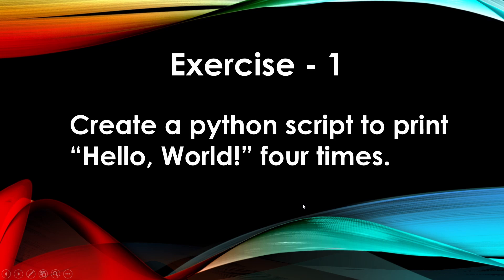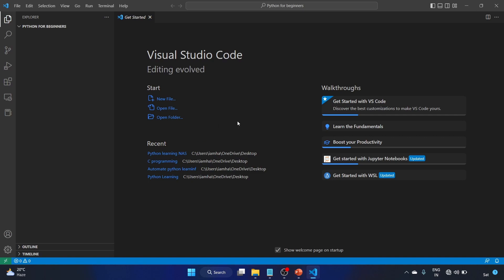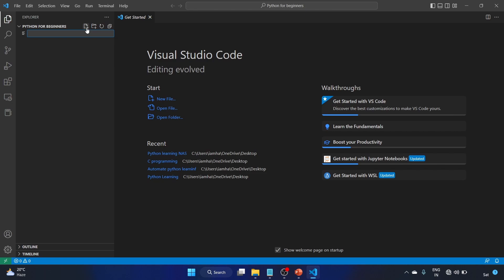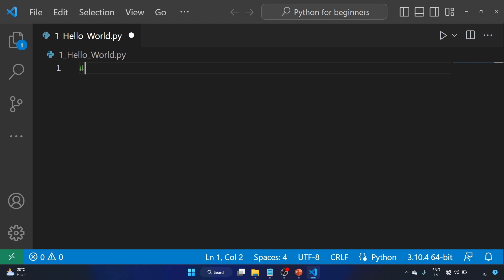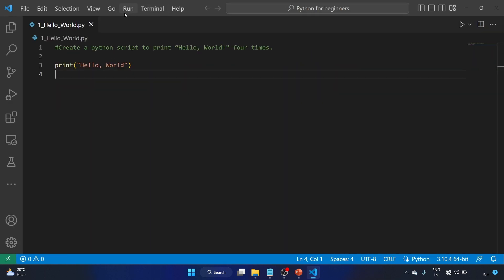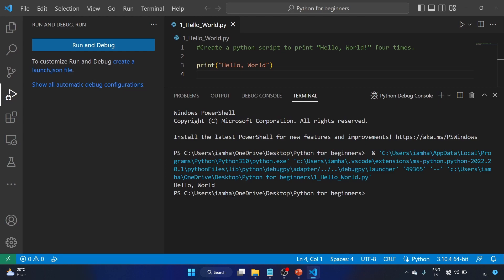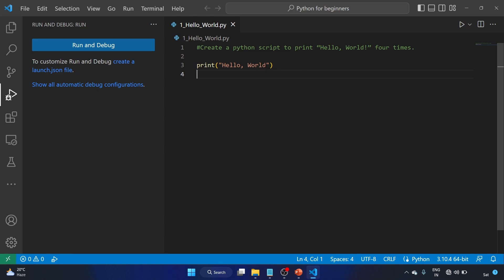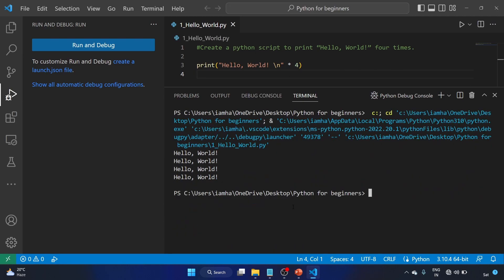#1 Exercise - Create a Python Script to Print “Hello, World!” Four Times.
In this video, we will learn how to create a simple Python script that prints the phrase "Hello, World!" to the console four times. This tutorial is great for beginners who are just starting to learn Python programming.
By the end of this video, you will be able to write your own Python scripts that can print messages to the console. So let's get started!